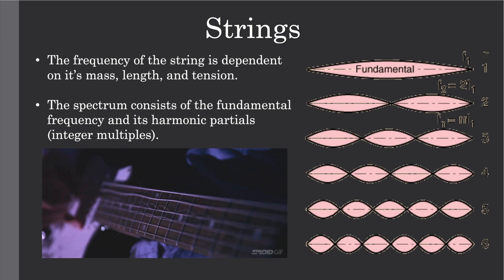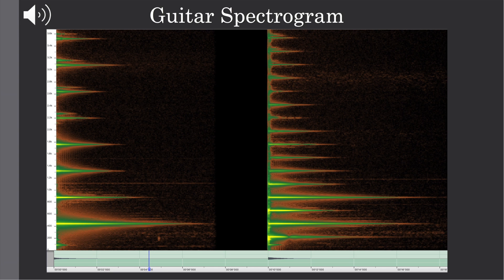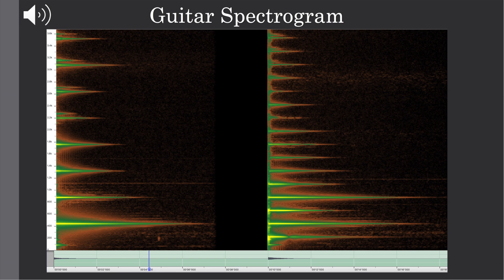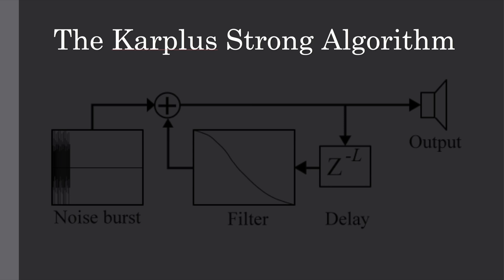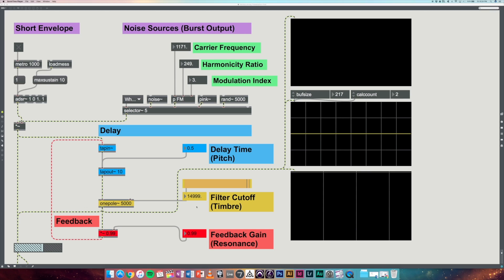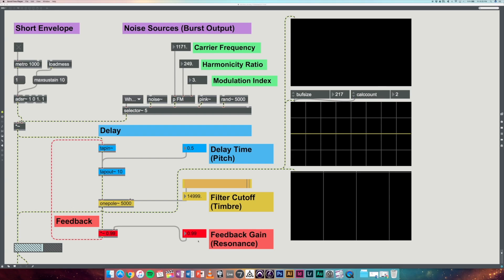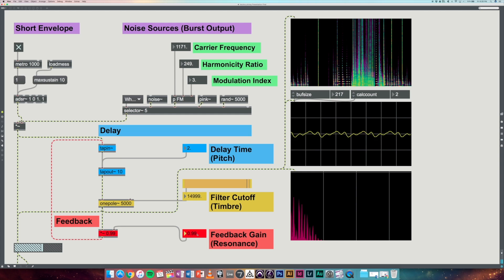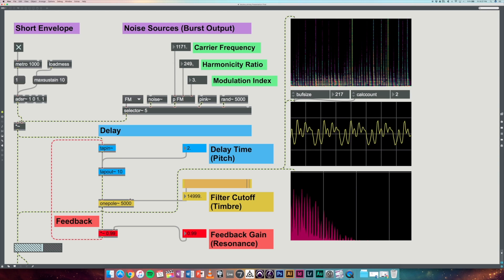Karplus Strong Synthesis Demo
Produced by:
Daniel Bevc
Liam Fenton
Danil Ulmashev

Works Cited:

1: Kevin Karplus, Alex Strong, “Digital Synthesis of Plucked String and Drum Timbres”, Computer Music Journal (MIT Press) 7(2), 1983.

2: David A. Jaffe, Julius O. Smith, “Extensions of the Karplus-Strong Plucked-String Algorithm”, Computer Music Journal (MIT Press), 7(2), 1983.

3: "The Karplus-Strong Algortihm." Sound and Music - The Karplus-Strong Algortihm. Stanford Edu, n.d. Web.

4: "Standing Waves." Standing Waves. Hyper Physics, n.d. Web.

6: "Chapter 4: The Synthesis of Sound by Computer." Music and Computers. N.p., n.d. Web.